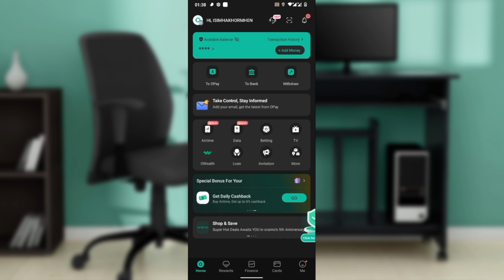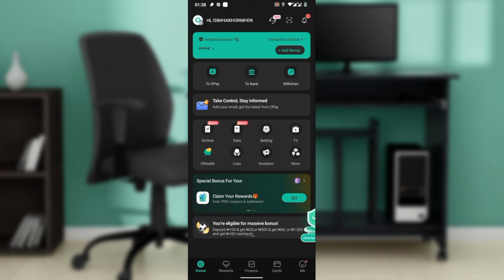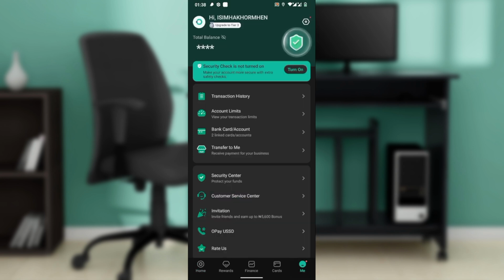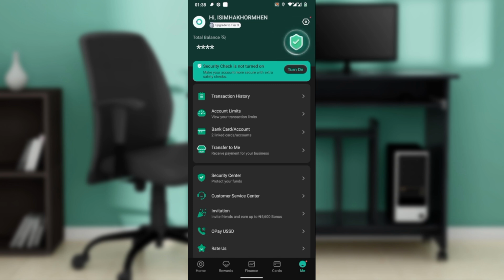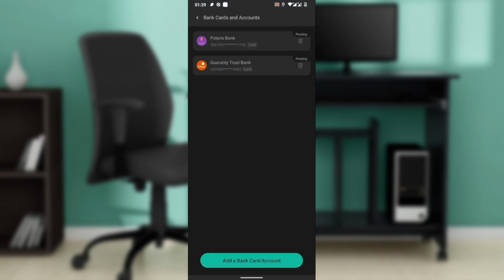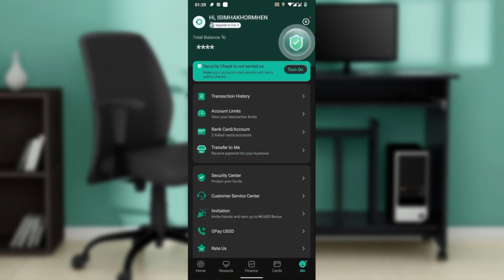How To Disable OPay Card (Quick Tutorial)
In this video I will show you How To Disable OPay Card. It would be good if you watch the video until the end so that you don't miss important steps.